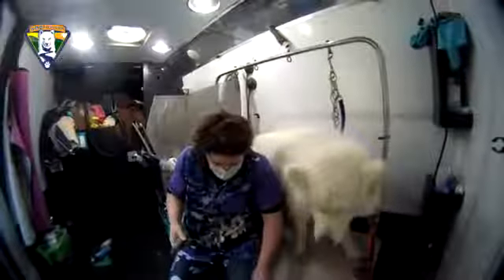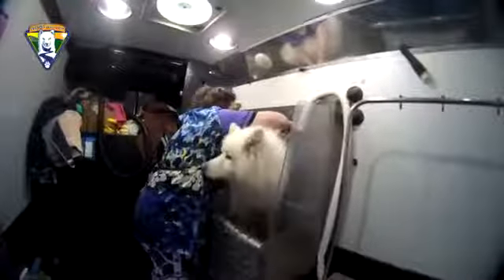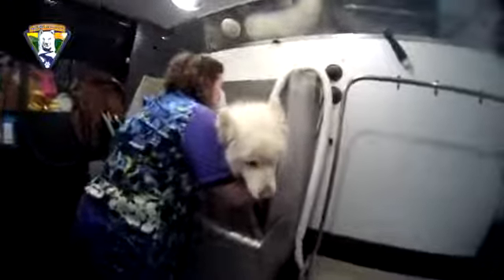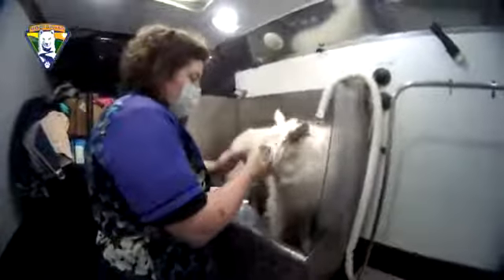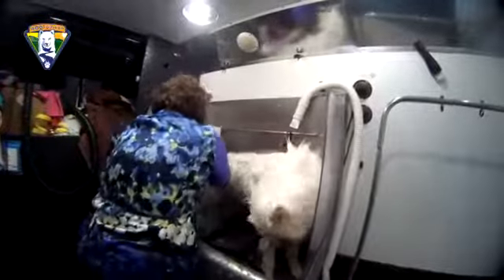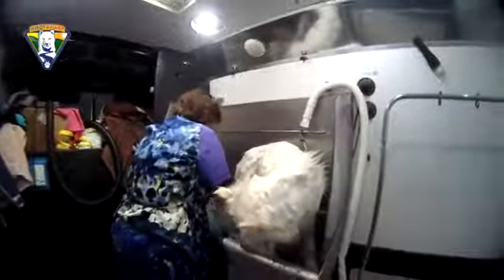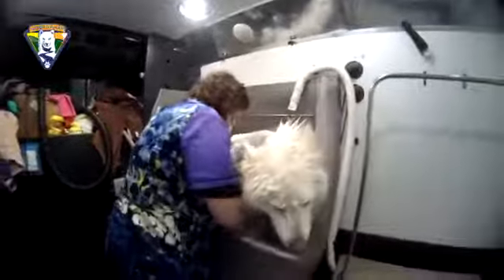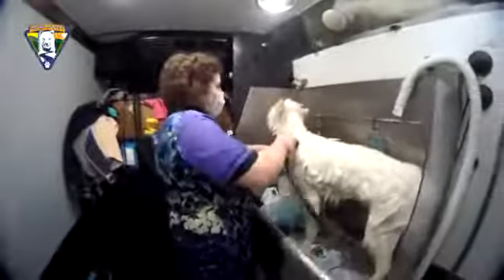Husky Chase Grooming Time Live😀 | Part 1 | 3.05.2019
(Broadcasted live from WooFDriver's Live Facebook page)